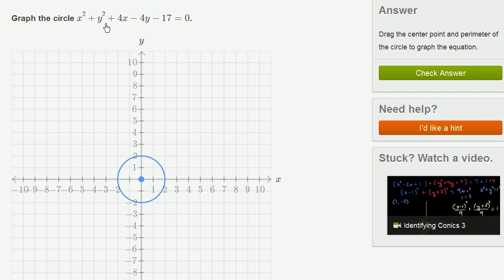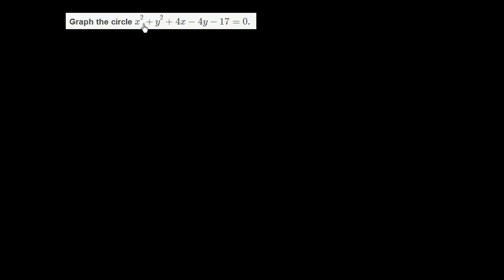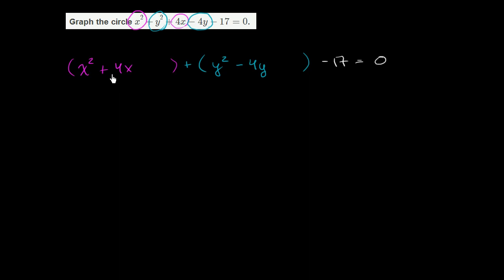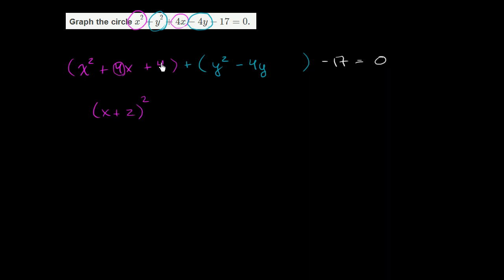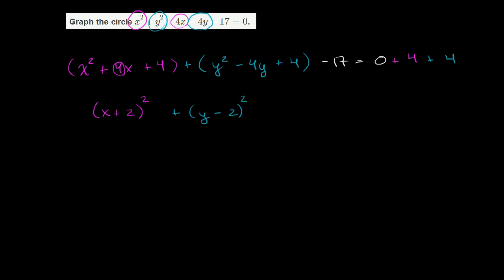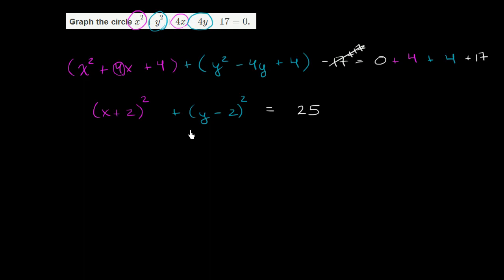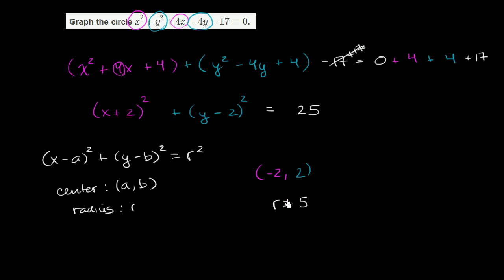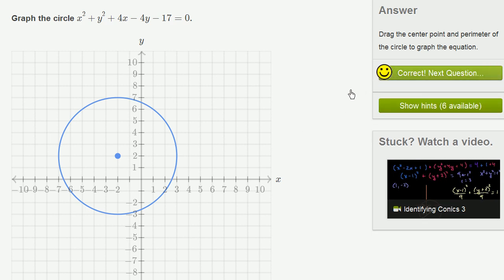Completing the square to write equation in standard form of a circle | Algebra II | Khan Academy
Courses on Khan Academy are always 100% free. Start practicing—and saving your progress—now